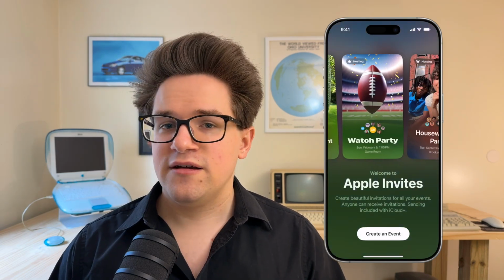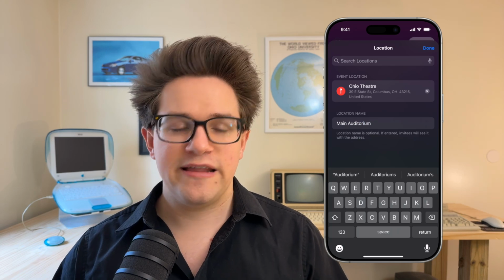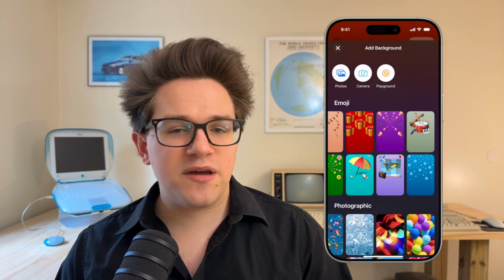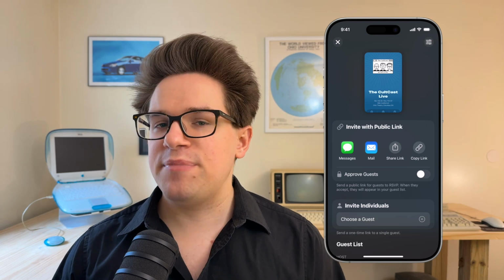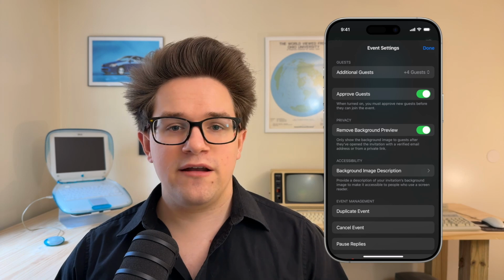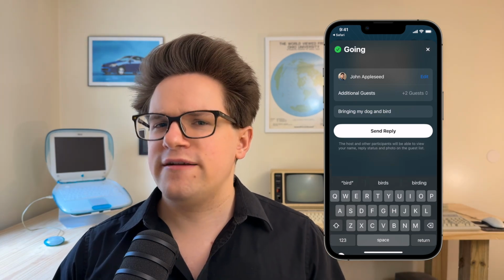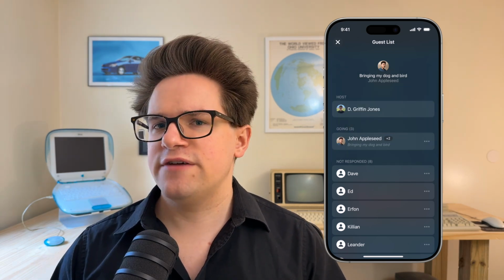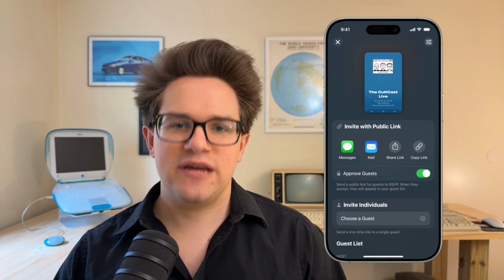How to Use the New Apple Invites App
To tackle your party planning, the new Apple Invites app for iPhone can help you get organized with RSVPs and keep everybody up to date. It can even handle a shared music playlist and photo album that anyone can contribute to.

Chapters:
0:00 Getting started
1:04 Create an event
4:35 Receiving an invitation
5:44 Managing an event